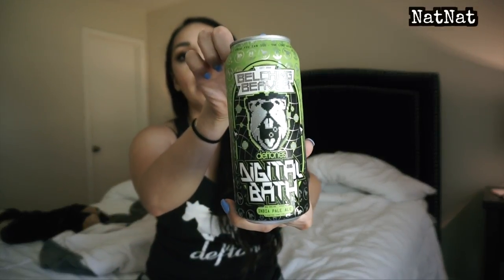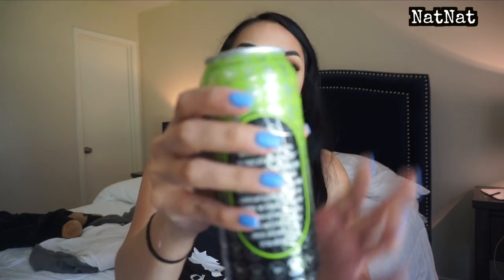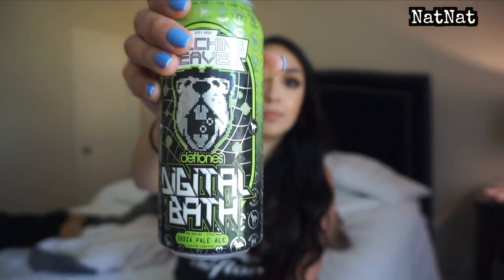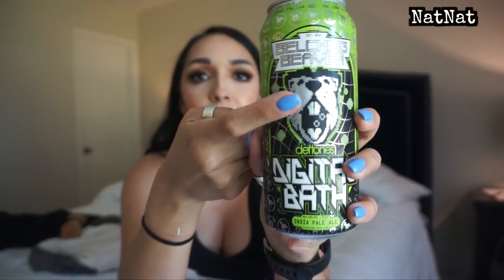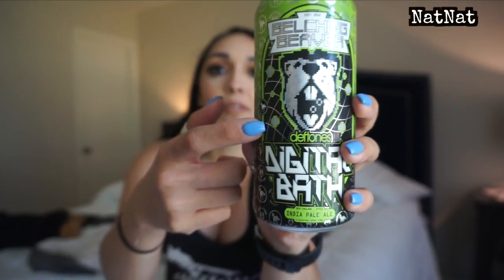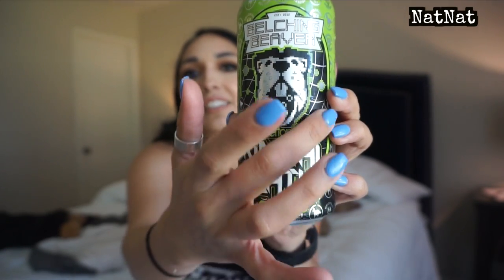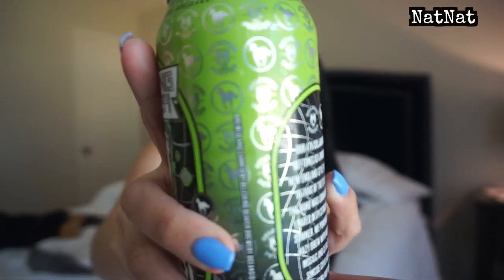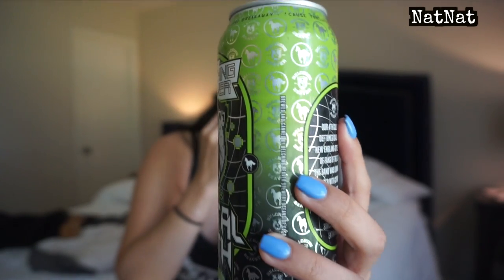Digital Bath IPA |First Taste|Beer Review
Deftones Digital Bath IPA Review